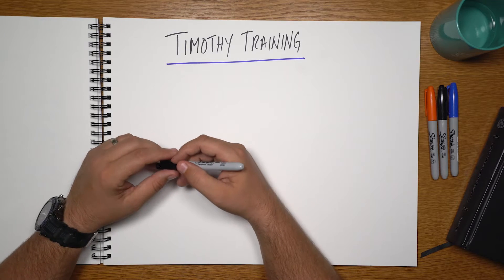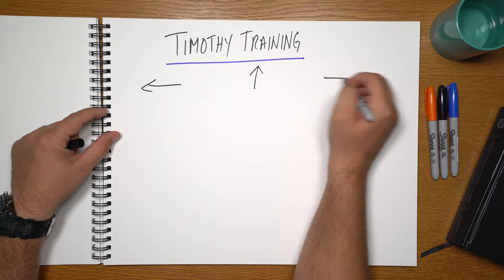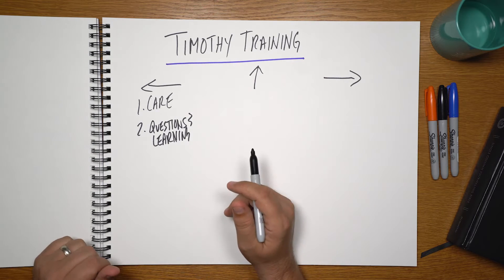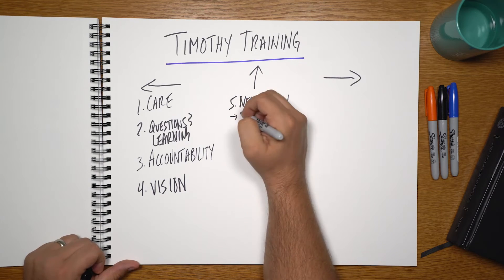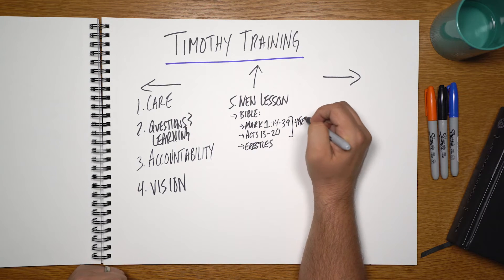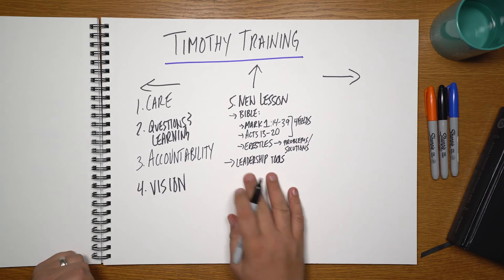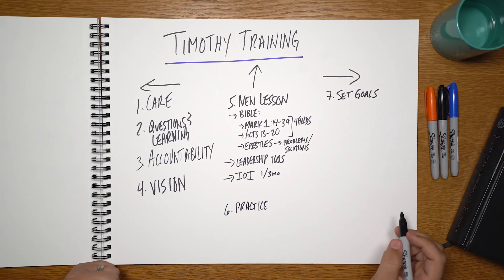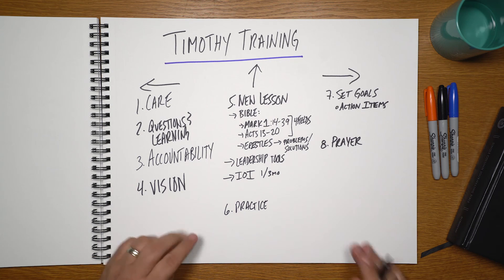Leadership Training - Weekly Format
This video describes the weekly format for "Timothy Training" of fruitful leaders.